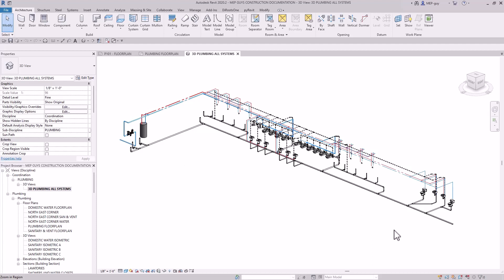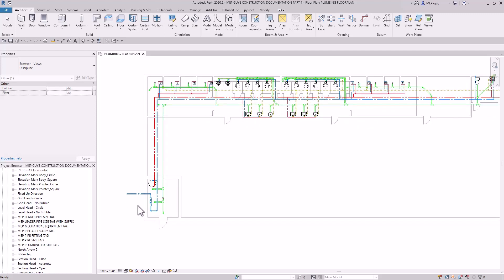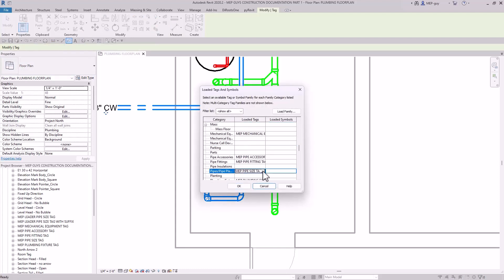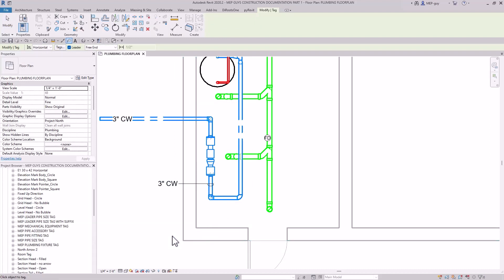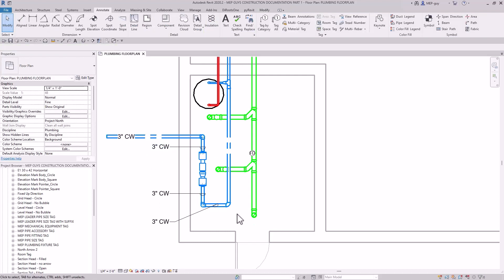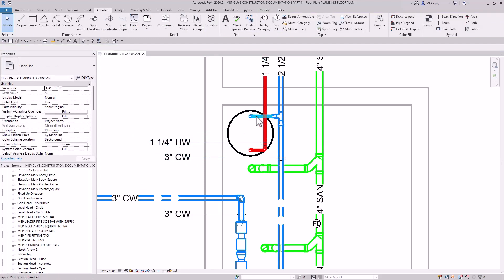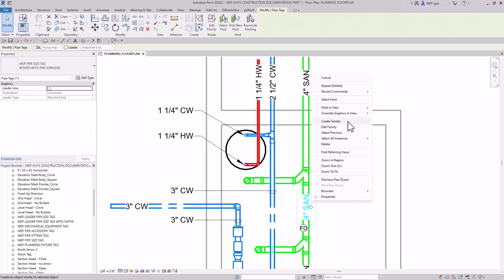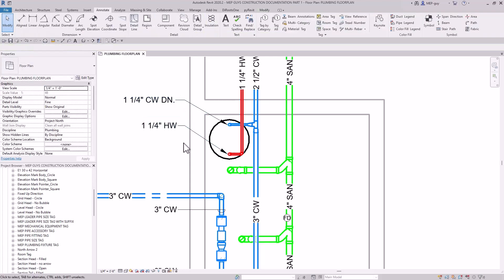Plumbing Construction Documentation in Revit